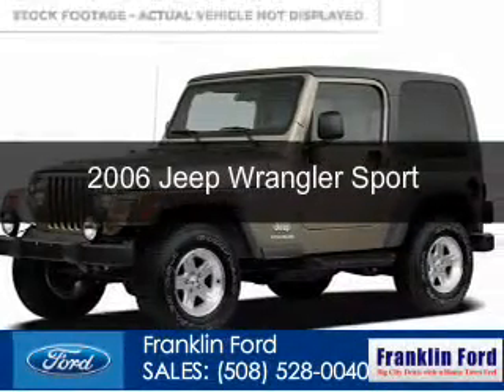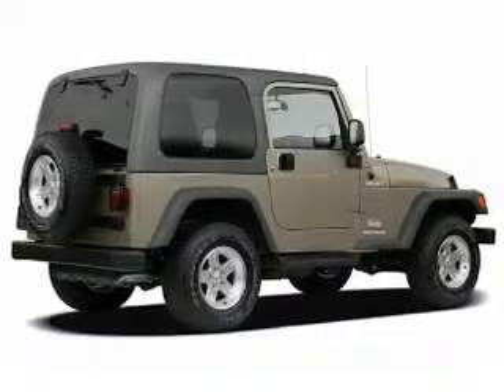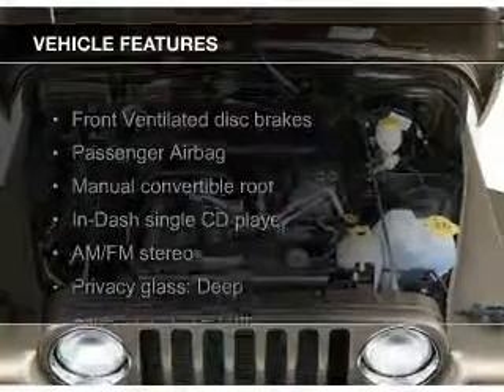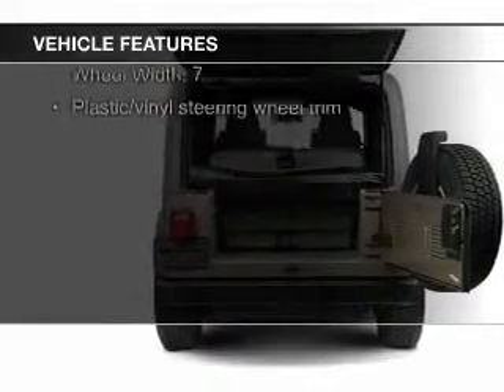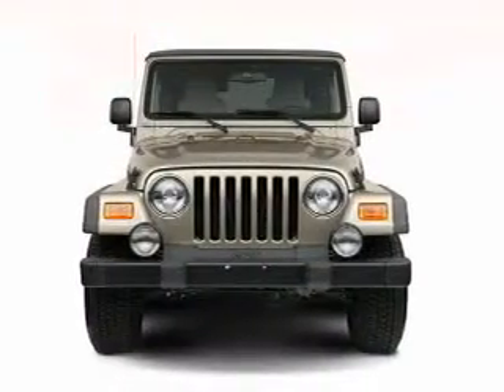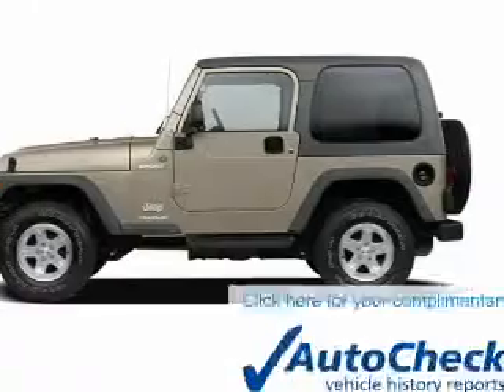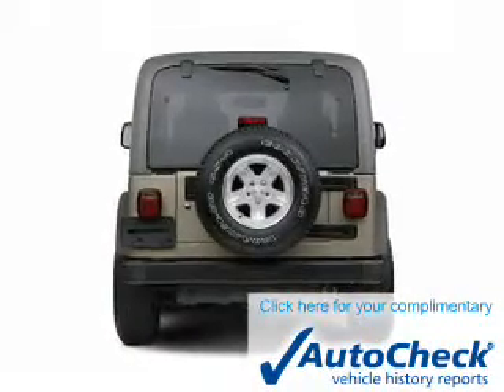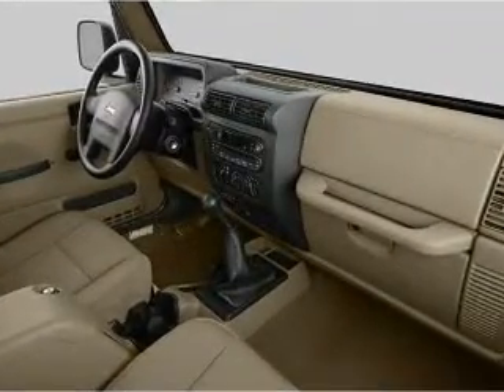2006 Jeep Wrangler - Franklin MA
Year: 2006
Make: Jeep
Model: Wrangler
Trim: Sport
Engine: 4.0 liter inline 6 cylinder 12 valve
Transmission: 4-Speed Automatic
Color: Deep Beryl Green Pearl
Mileage: 85793
Address:
175 E. Central St.